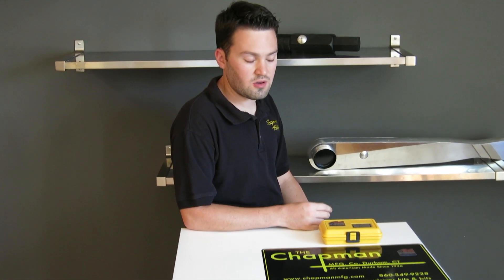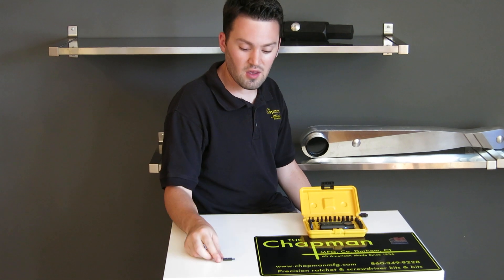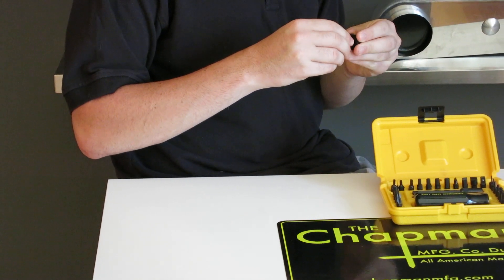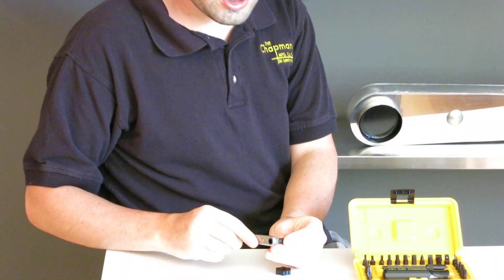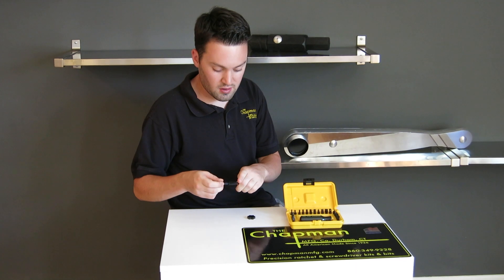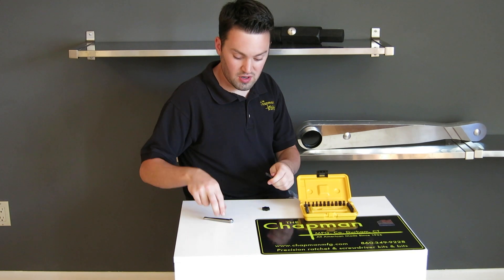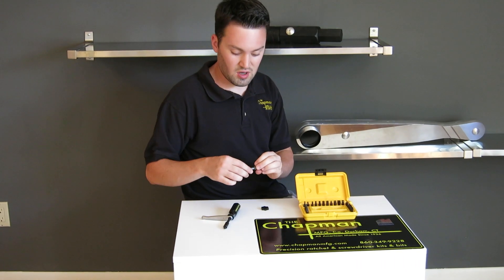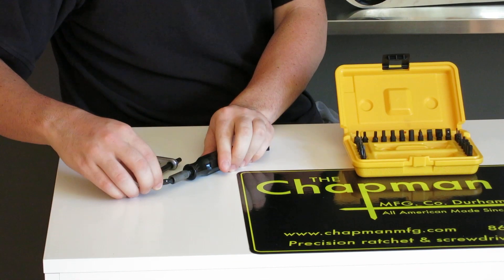The Chapman MFG Co- Why our USA Made Screwdriver Kit are more versatile than Allen Key sets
Chapman tools are 100% American made and assembled! Get a snug fit with a Chapman kit!